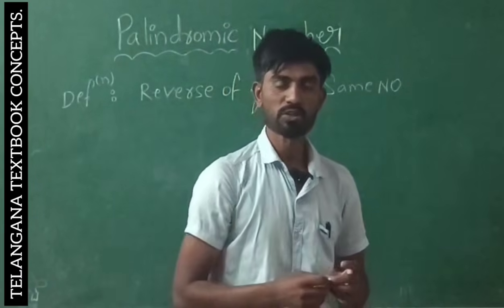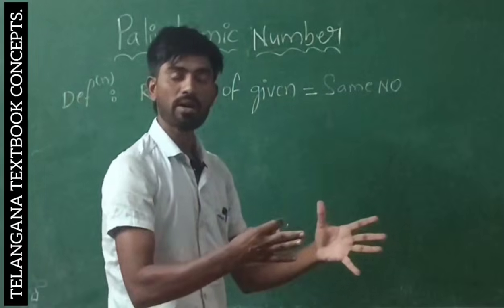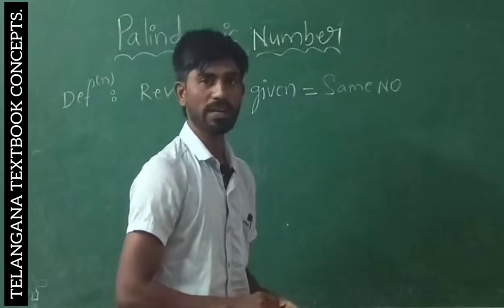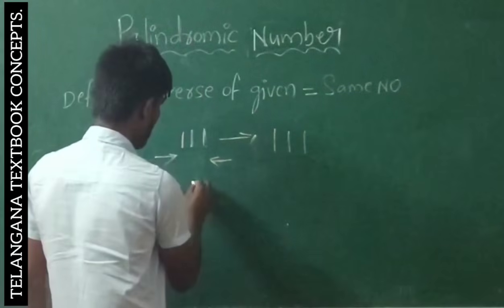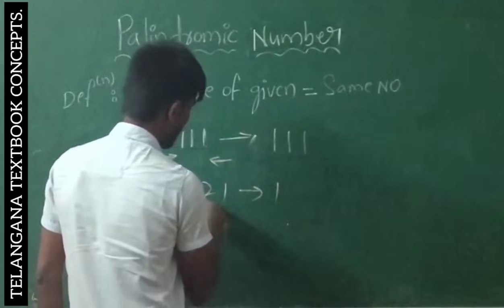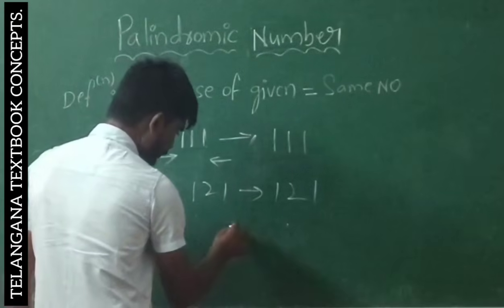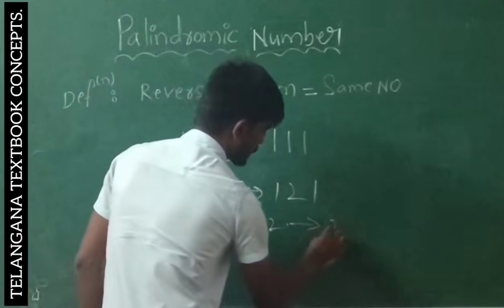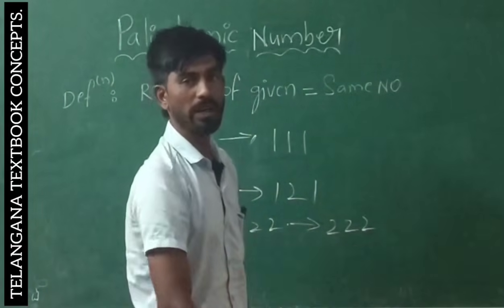Palindromic Numbers for Beginners 📘 | Easy Maths Concept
Palindromic Numbers are one of the easiest and most fun maths concepts 📘✨
A palindromic number is a number that looks the same when read forward and backward.

🔁 Examples:

111 → Forward = 111 | Backward = 111 ✅

121 → Forward = 121 | Backward = 121 ✅

222 → Forward = 222 | Backward = 222 ✅

If both values match, the number is called a Palindromic Number ✔️

School students

📞 For classes / doubt support: 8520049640